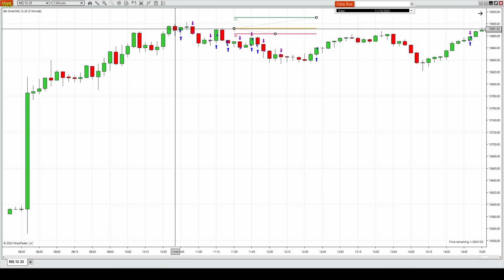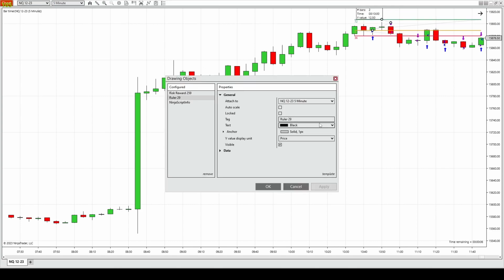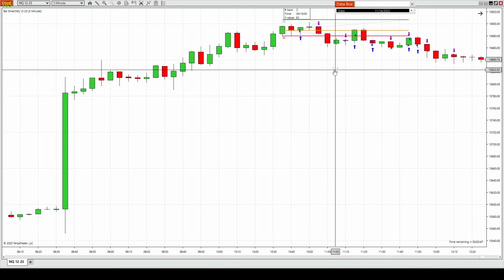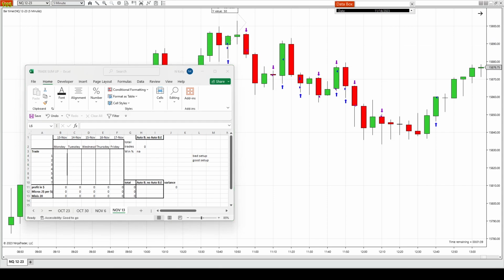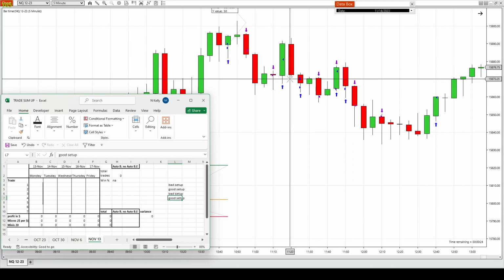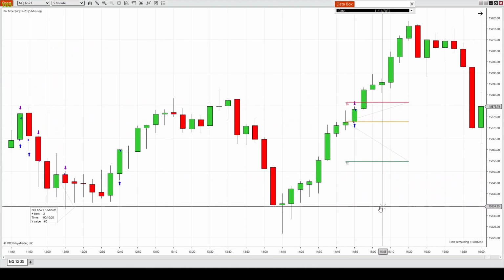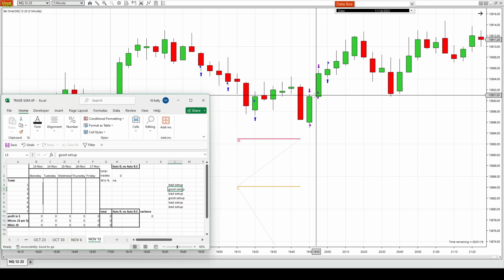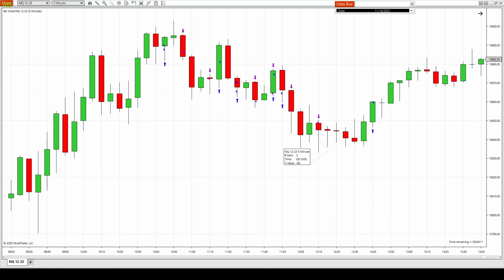My Day Trading Futures trade review MNQ futures* NOVEMBER 13th 2023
I ruined TRADE DAY my EVAL and nearly lost my account. I will either have to recover or lose the eval.

Strategy
*check for trend
*check for break in structure
*check size of previous Candle stick- must be 8$ min
*make sure wick on the pullback candle is smaller than the candle prior
*trade in the direction of the trend
*SL 36 ticks TP 72 ticks- AUTO BREAK even 40 ticks

Bad behavior's I need to remove
- Do not move auto break even
-only take good valid setups with my strategy criteria

Time Stamps
0:00 TRADE REVIEW
0:29 My strategy
2:05 BAD SETUP 1 + check list
5:03 GOOD SETUP 2 - full strat checked
5:43 BAD SETUP 3
6:22  GOOD SETUP 4 - full strat checked
7:00 BAD SETUP 5
7:28 GOOD SETUP 6 - full strat checked
8:23 BAD SETUP 7
9:50 BAD SETUP 8
11:18 BAD SETUP 9

12:15 GOAL for this week going forward
13:27 CHALLENGE progress
3/9 setups were actually valid good setups.
The goal
Take only valid setups going forward. I will still trade minis